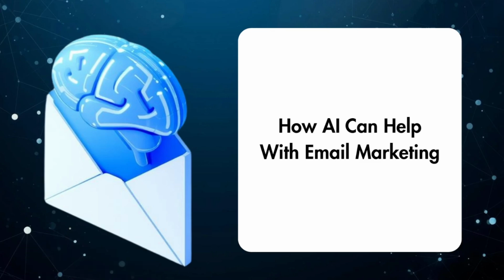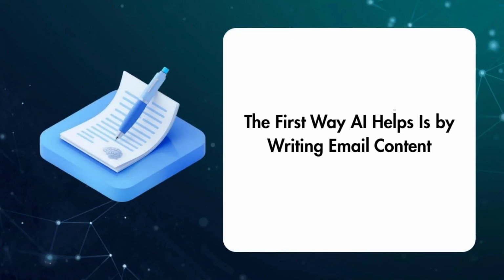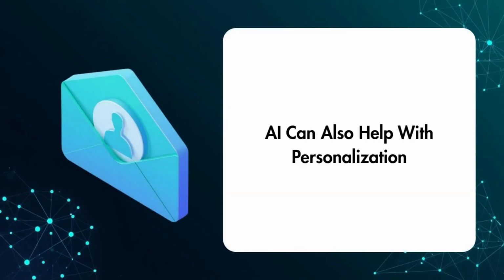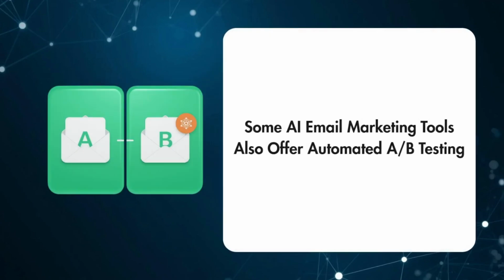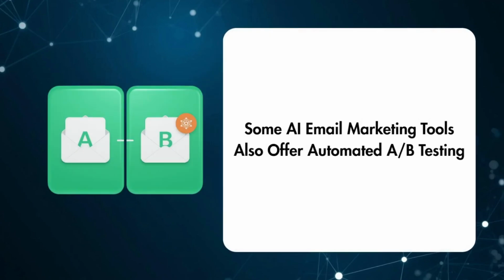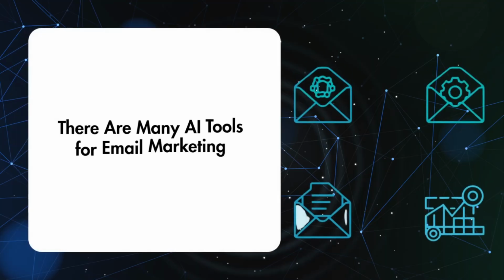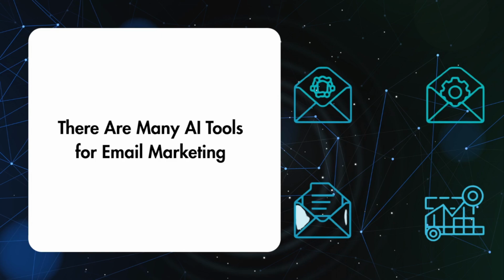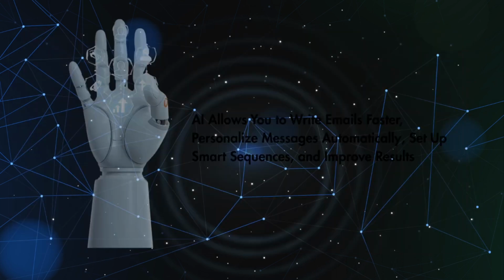How to Automate Email Marketing with AI (2026 Guide)